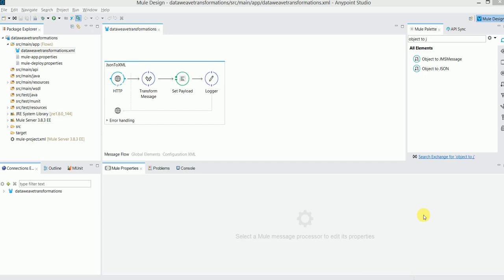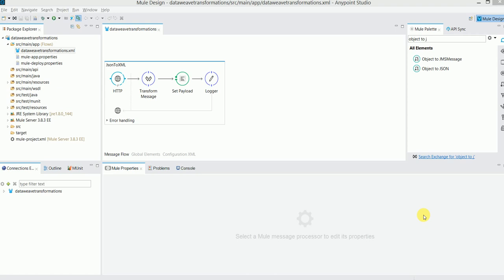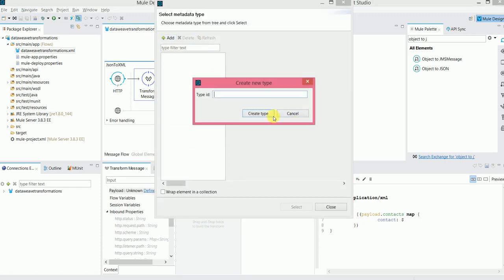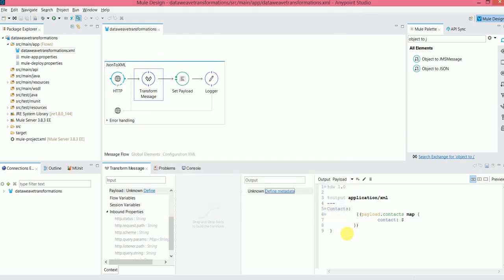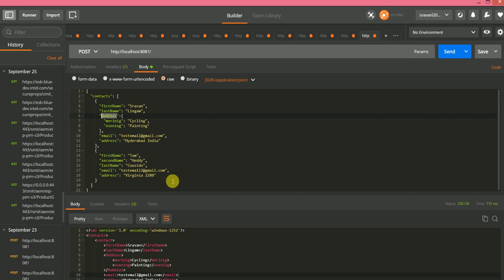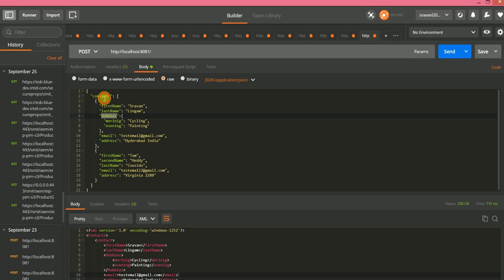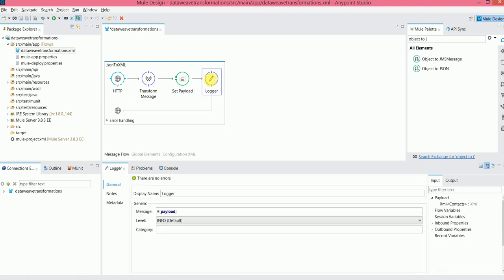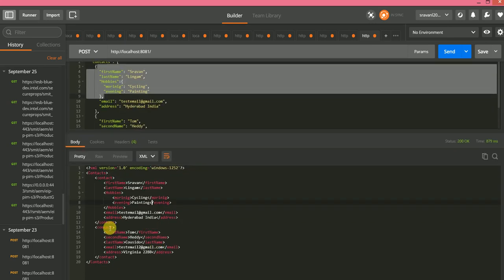Tutorial 4: Json To XML Dataweave Conversion | Mulesoft | Transform Message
In this video , you will see how to convert the Json Data to required XML data in a simpler way. If you need any help regarding data conversion please post your query in the comment box.
These videos will be a boost for beginners .
Thanks!
Recording Credits : Sandeep Yedla